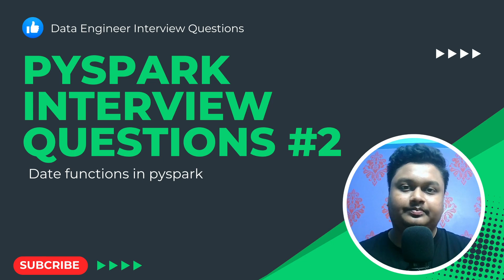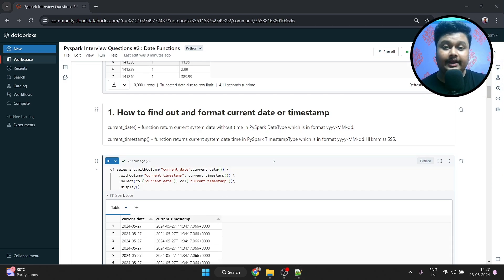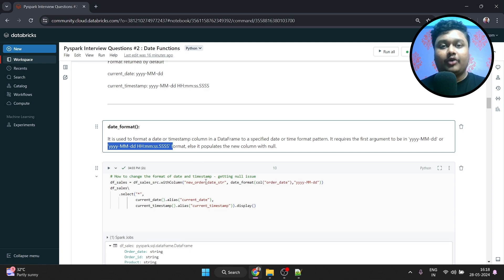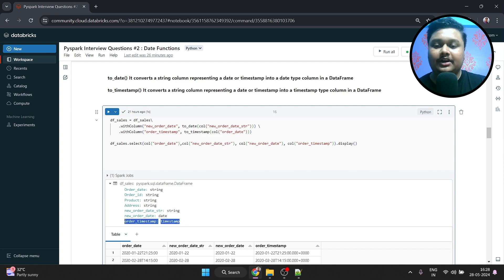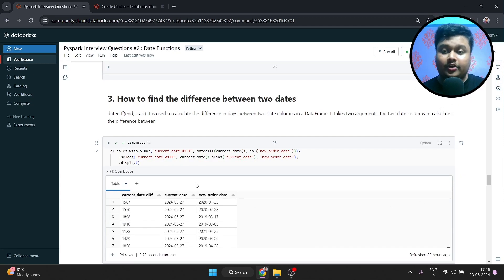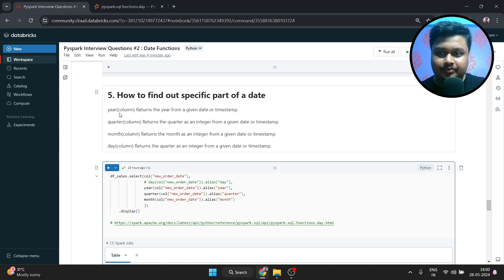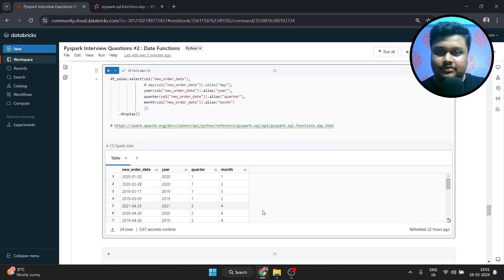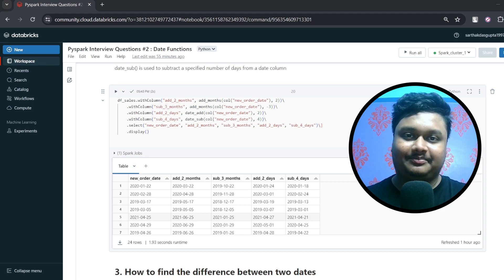Date Functions Explained | PySpark Interview Questions #2 | Data Engineer Interview Questions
Hi everyone, hope you are doing fine. In this video I have discussed date functions including date_format, to_date, datediff, date_add, etc. I have given examples for better understanding. Use the below links to access the notebook and dataset.

Happy learning!